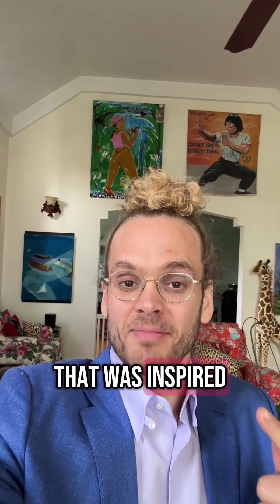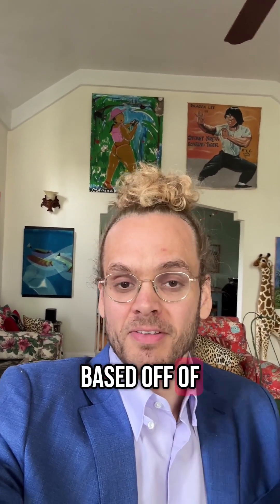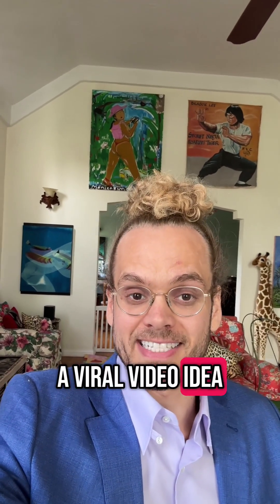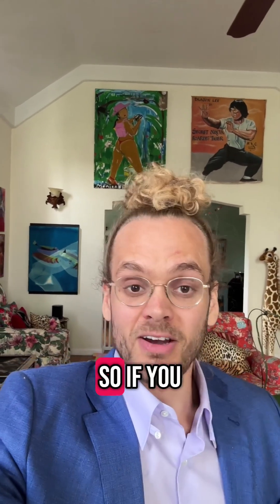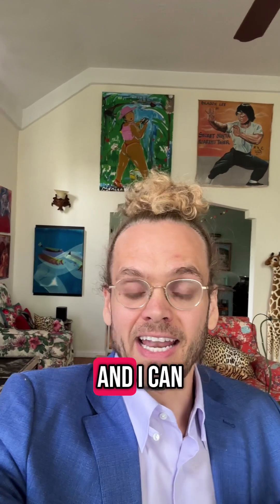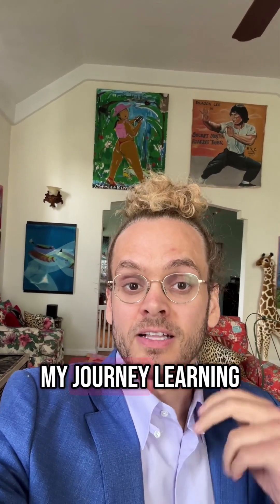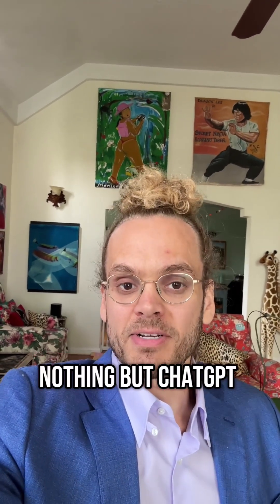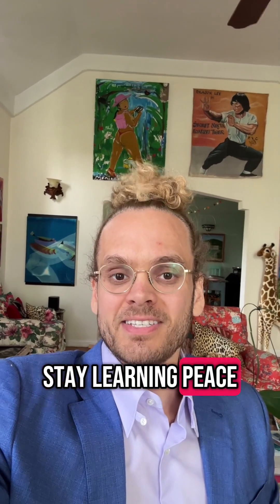Quick Math Tipping Hack You Need to Know!